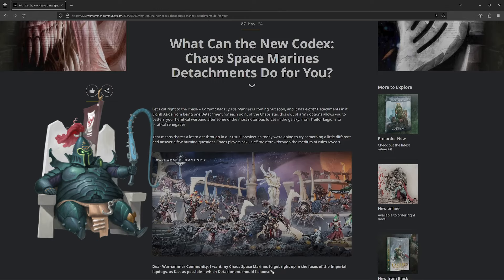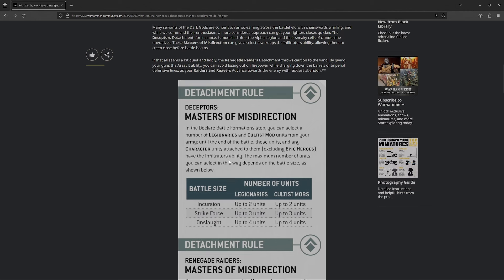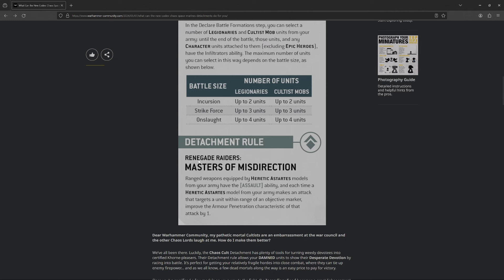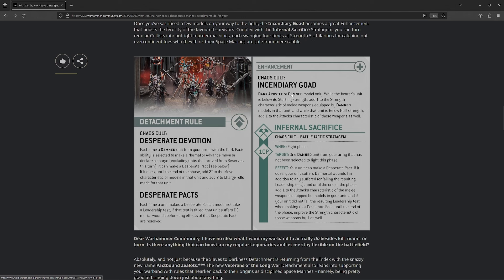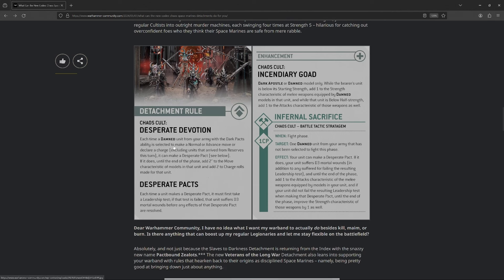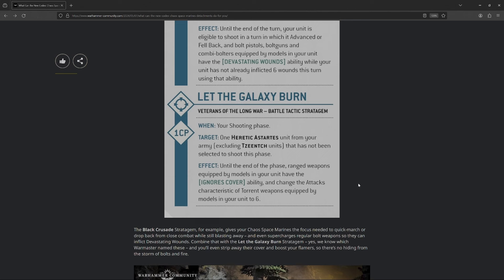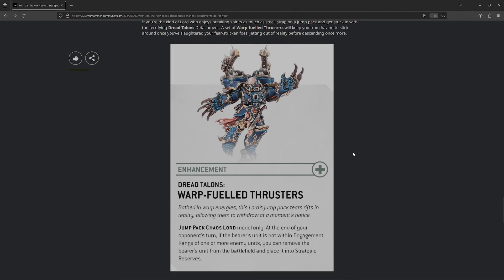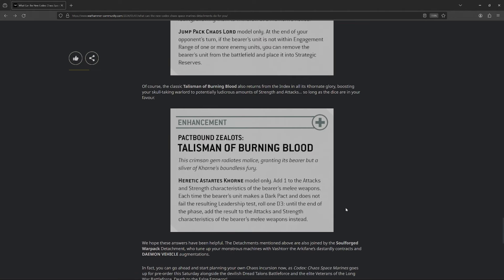Chaos Space Marines Codex Preview! What's in store for CSM in 10th Edition 40k?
Hey guys! Today we'll be taking a look at the preview just released by Warhammer Community for the upcoming Chaos Space Marine's 2024 Codex! We'll be looking at the new detachments, strategems and enhancements, along with a few possible combos we might be able to put together

Let me know what *you* think of the previews so far - Honestly I'm loving all of it so far,  infiltrating Cultists hordes, Vashtorr & his Daemon Engines, sneaky Night Lords jumping around the table.. I can't even begin to decide!

From looking at the preview it looks like we have most of the mainline Legion's covered:

Deceptors = Alpha Legion
Renegade Raiders = Red Corsairs (woot!)
Veterans of the Long War = Black Legion
Pactbound Zealots = Word Bearers
Fell-hammer Siege Hosts = Iron Warriors (woot again!)
Dread Talons = Night Lords

Then we have Soulforged Warpack for Vashtorr the Arkifane & Chaos Cults for... everyone else!

Feel free to shoot me any questions or comments you may have as well

TIMESTAMPS

00:00 Intro
01:01 Deceptors (Alpha Legion)
02:43 Renegade Raiders (Red Corsairs)
04:28 Chaos Cults
08:18 Veterans of the Long War (Black Legion)
10:41 Fell-hammer Siege Host (Iron Warriors)
11:28 Dread Talons (Night Lords)
12:48 Pactbound Zealots (Word Bearers)
13:36 Soulforged Warpack (Vashtorr!)
14:08 Outro